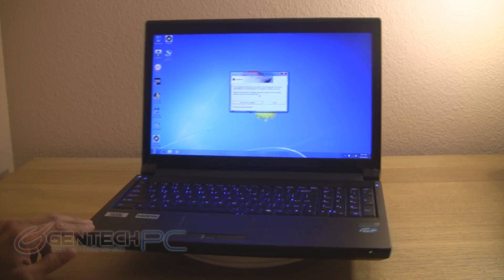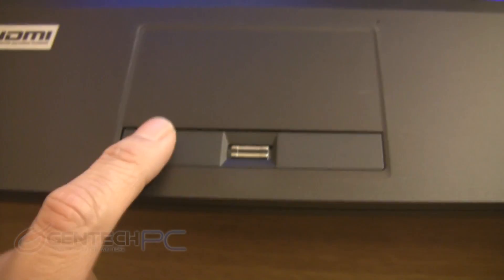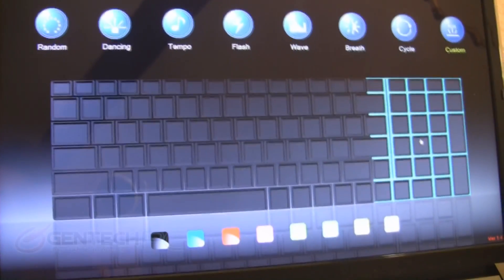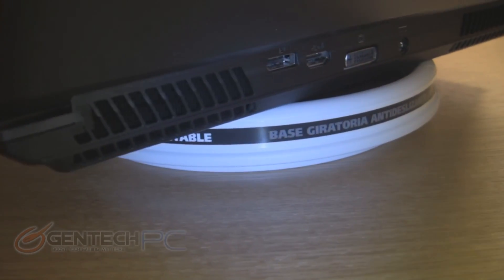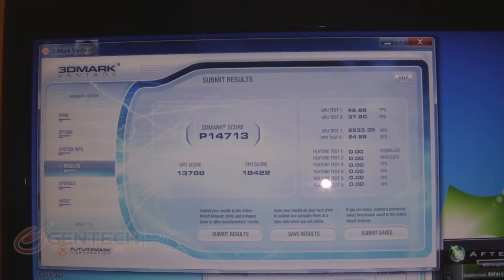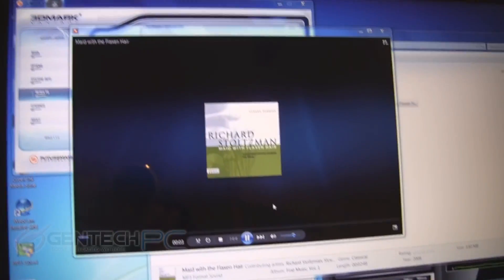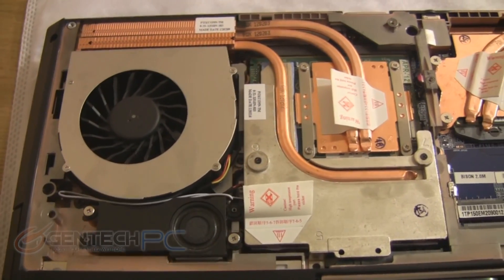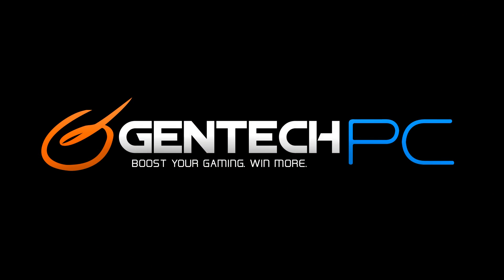GentechPC Sager NP9150 (Clevo P150EM) Product Showcase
A demo of the Sager NP9151

Featuring:
Benchmarking with 3DMark
Testing speakers with music
Showcase all Hardweare and I/O Ports
Dissasembly
Backlight Keyboard
Other features and notable mentions

Full product specs & pictures @ GentechPC.com